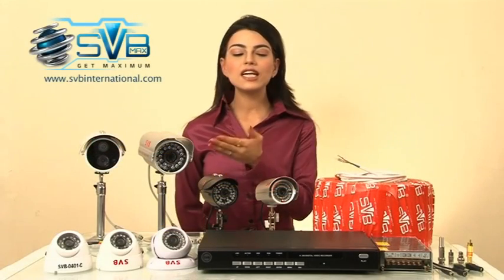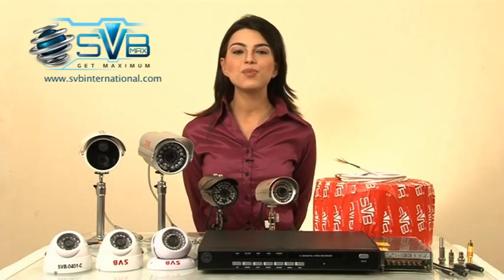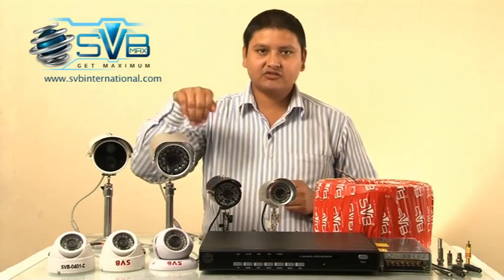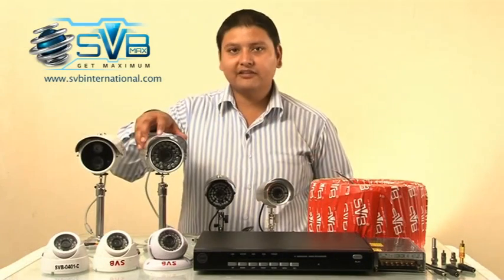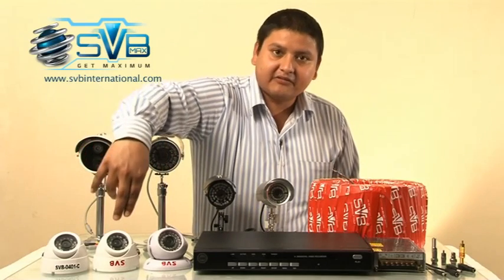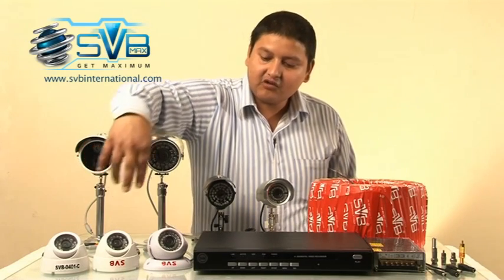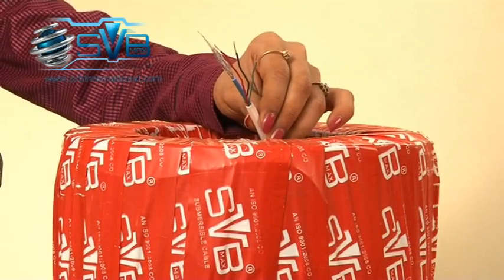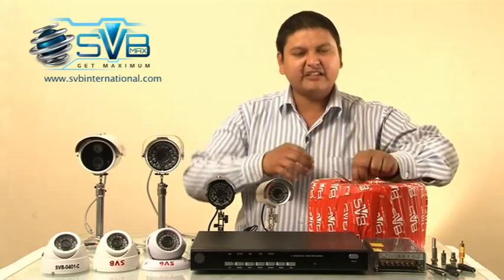How to install CCTV Cameras, DVR setup, mobile view, remote view etc.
SVB is very pleased to announce upload of the new Video - CCTV-Surveillance-DVR, which covers our products (CCTV Cameras, DVRs, accessories & related products) & their technical know how, method of installation, remote viewing on PC/Laptop/Mobile surveillance etc. and various other aspects associated with them.